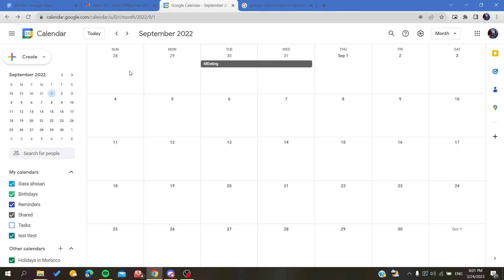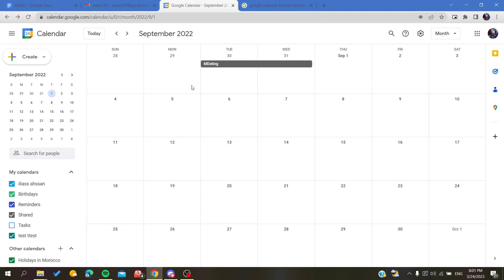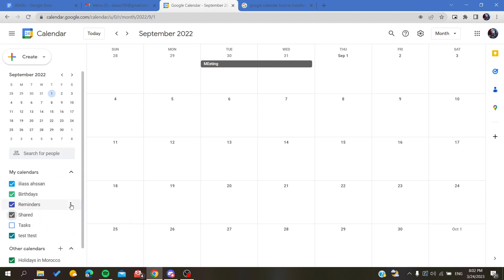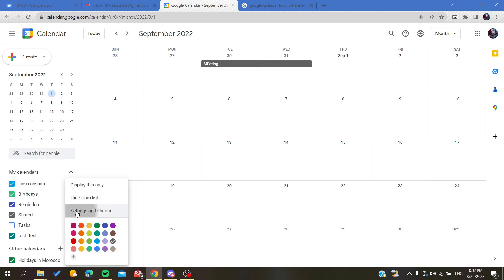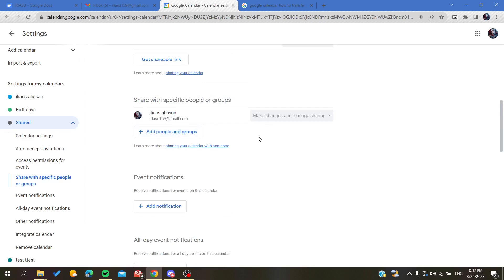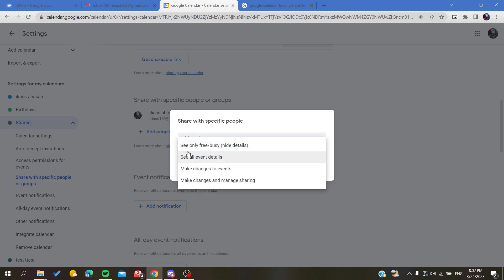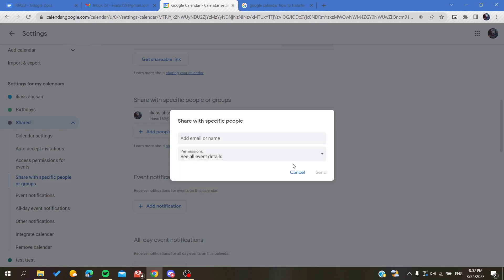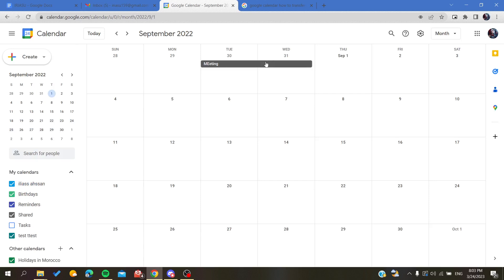How To Invite Others Google Calendar Tutorial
Today we talk about invite others on google calendar,how to use google calendar,google calendar tutorial,google calendar tips and tricks